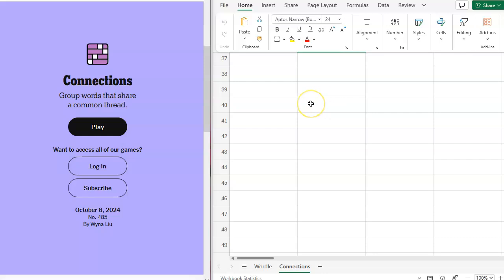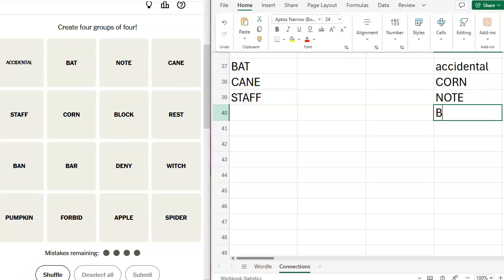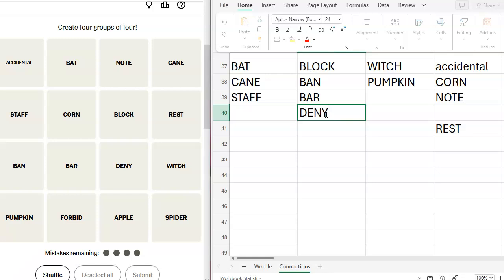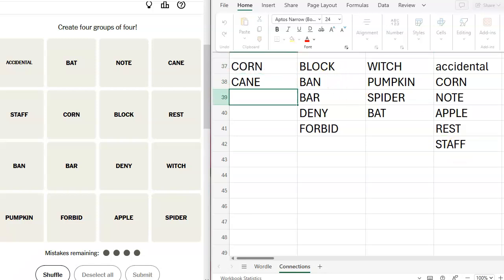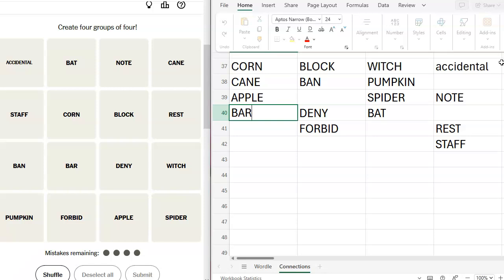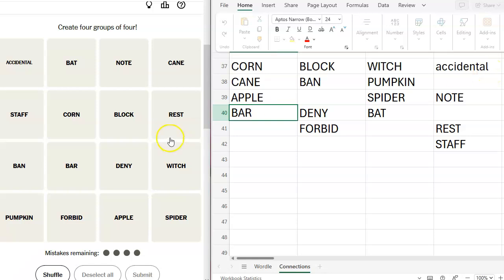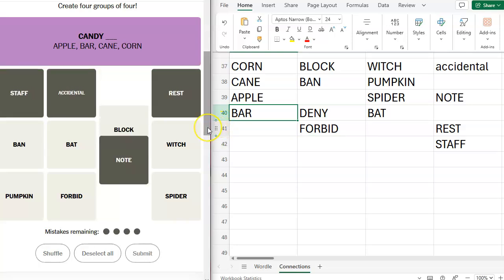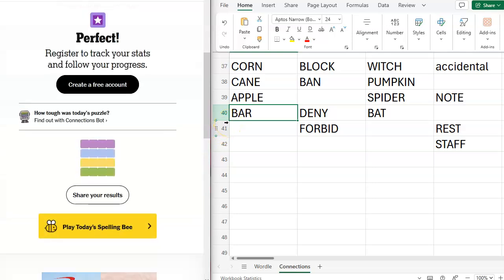Solved! Connections of the Day for October 8, 2024 ... Group words that share a common thread.